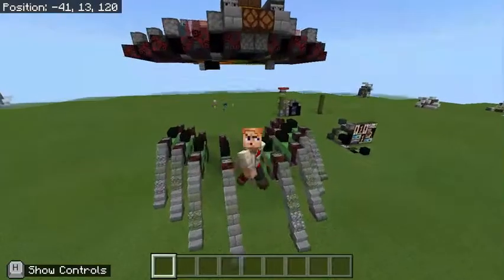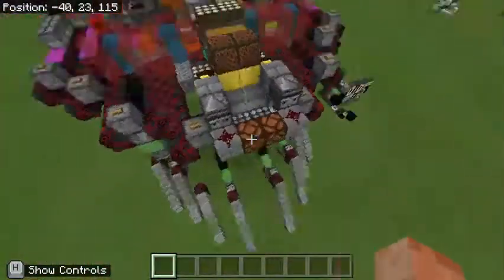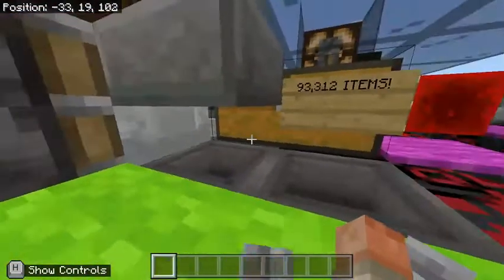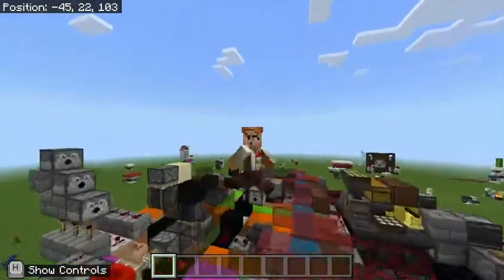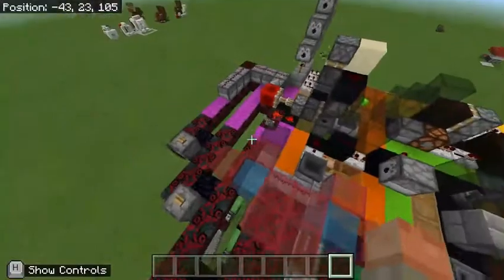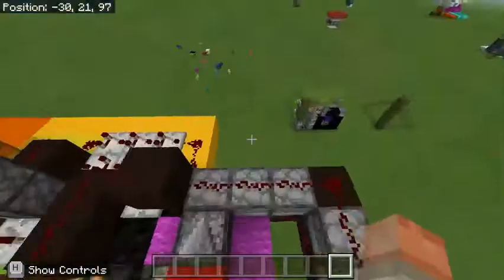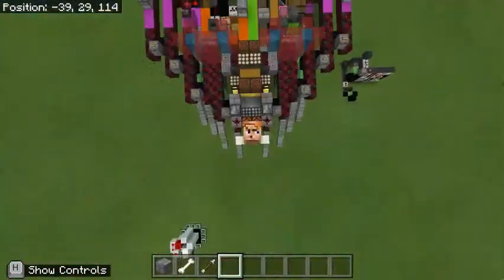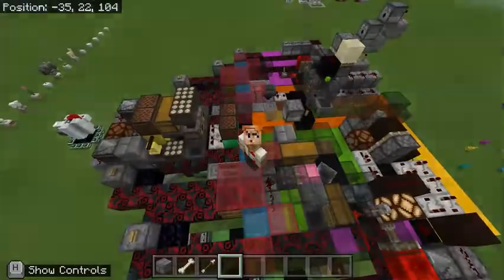What if Spiders Could Do Redstone? (Mumbo Jumbo) Minecraft Redstone Contraption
✔️Mumbo Jumbo posted a Minecraft Redstone Video asking What if Creepers could do Redstone? And Today I showcase my circuits / storage / contraptions / defense that would be built be the Minecraft Mob The SPIDER!
💫 If by any chance you were intrigued or entertained, do consider subscribing, it's completely free and helps a great deal =D I can tell you, it would truly mean the world :)

👉What if Minecraft spiders could do redstone? Well, today we find out. Minecraft spiders love crawling and climbing, they love TNT, string, redstone contraptions, they love advanced Minecraft piston doors (apparently) and most importantly, they love having spider temples in Minecraft. This is a rendition and continuation of Mumbo Jumbo's What if Creepers Could Do Redstone? video.

This is not MCC or Minecraft Championships, yet a silly contraption of Redstone creation, a bit similar to Minecraft Championships, but somewhat different. The contraptions shown here could be remade with the Minecraft Create Mod with Gears and Cogs and other Create Mod things, although I didn't use them. Also, in the words of SeenSven: Gaia's Vault is an upgrade of Hades Vault which is an upgrade of Poseidons Vault which again is an upgrade to Pandora's Vault on the Dream SMP server, where they built a nearly inescapable prison trap ... BETTER than Titans Vault, Glaciers Orb, Ares Vault, Pandoras Vault, The Obelisk, Athenas Vault, The Black Hole, The Bedrock Box, Tartarus Vault AND Apollos Vault.

Plants Vs. Zombies - Loon Boon
Plants Vs. Zombies 2 - Wild West Wave One

👀Welcome to the end of the description! Were we discuss how this video is Not a Minecraft But Challenge, or anything to do with Rising Lava or Water. We are however speed run / speed running Minecraft redstone contraptions / circuits / computers / builds / traps / and bugs, yet without a hunter, killer, or assassin. This was insane!